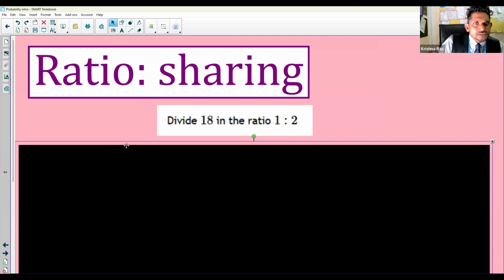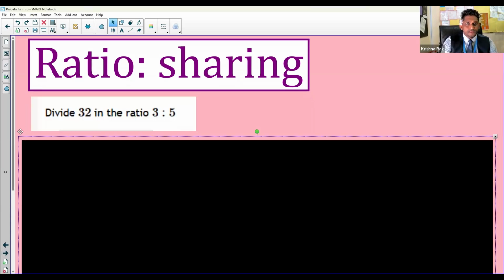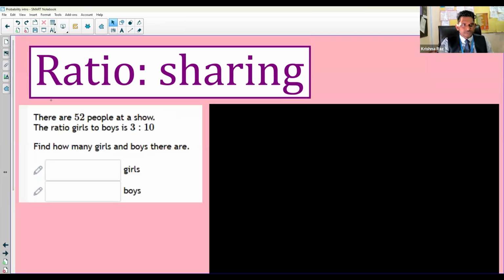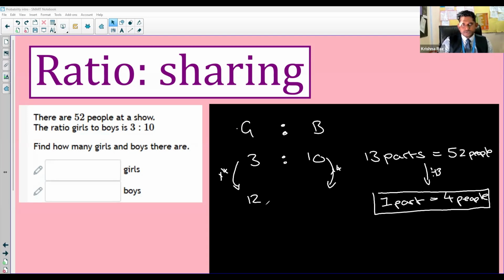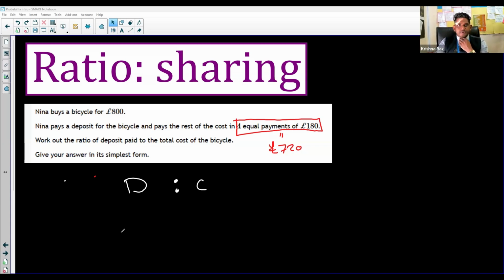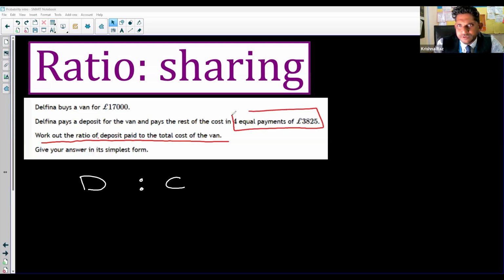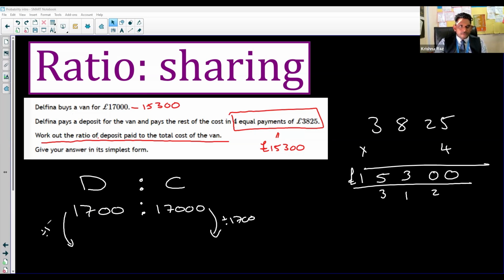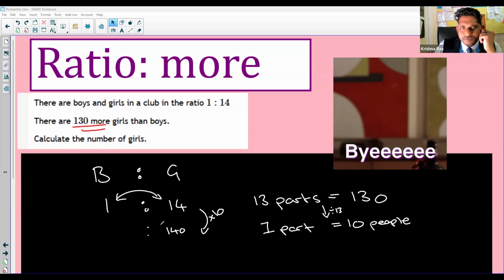Ratio Sharing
A look at sharing in ratio